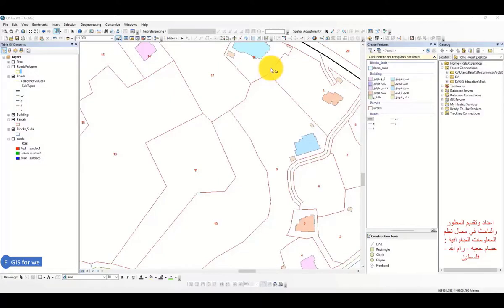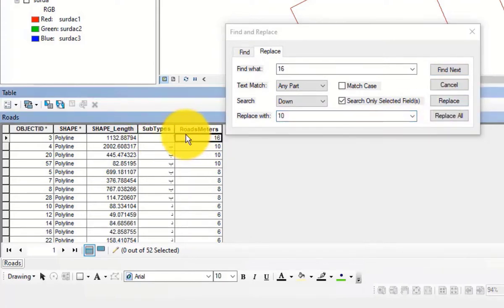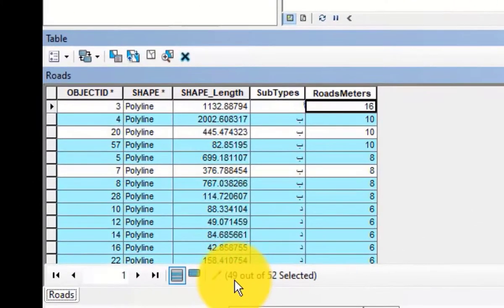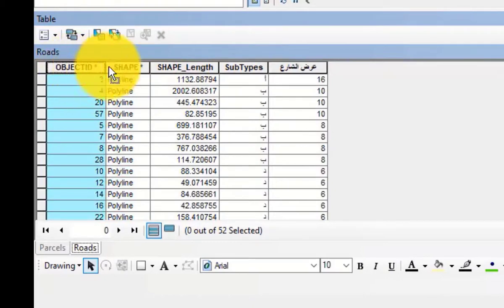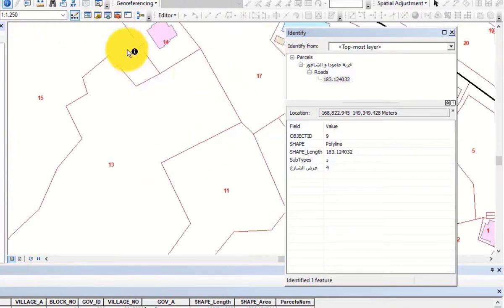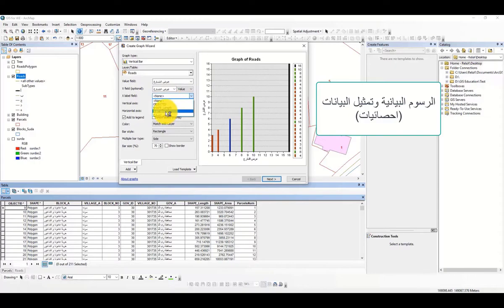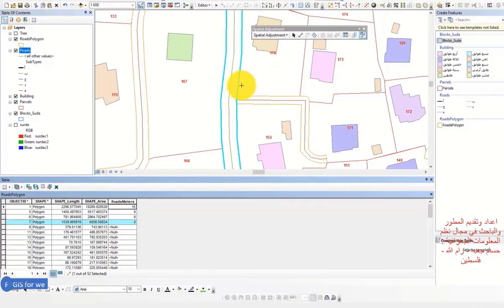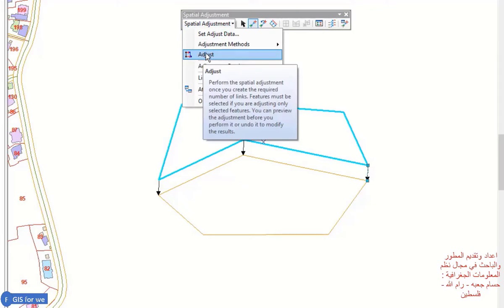1-12الجزء الاول تعرفAttribute Table و Spatial Adjustment تعلم نظم المعلومات الجغرافية (GIS) ا ArcGIS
جي اي اس, ارك جي اي اس, احترف برامج الارك جي اي اس, التفاعل مع بيانات الارك جي اي اس, spatial adjustment, spatial adjustment tool, أرك جي أي اس اون لاين, adjustment, unknown spatial reference, الارك جي أي أس, برنامج ارك جى اى اس, block adjustment, km adjustment tool, bundle adjustment, adjustment tool chiropractic, spatial, spatial guy, ارك جيس, spatial statistics tools, ارك تول بوكس, معالجة الصور الفضائية على الارك جى اى اس arcgis
تابعنا على تويتر:

تعلم ArcGIS بثلاثة مراحل
الدرس الثاني عشر الجزء الأول من الدورة المجانية لتعلم ArcGIS المرحلة الأولى نتعرف على:
1. جداول البيانات Attribute Table والتي يتم إدخالها عند رسم الظواهر.
2. Find and Replace.
3. Select By Attribute لاختيار ظواهر من خلال جداول البيانات.
4. Switch Selection و Selection all.
5.Add Field و إضافة اسم مستعار او آخر للحقل واظهاره او اخفائه.
6. اظهار او إخفاء الحقول وترتيب الحقول لأكثر من طبقة بنفس الوقت.
7. Joins and Relates.
8. الرسوم البيانية وتمثيل البيانات الوصفية (احصائيات) Create Graph.
9. Reload Cache عند ادخال البيانات من اكثر من مستخدم لنفس قاعدة البيانات لتحديث وظهور البيانات المدخلة اولا باول.
10. كتابة و اخراج التقارير وتصدير جداول البيانات لأكثر من صيغ واهمها Exel.
11. شريط الأدوات Spatial Adjustment.
12. Attribute Transfer Mapping Tool لتصدير بيانات حقل مختار الى حقل لطبقة ثانية.
13. الأدوات New Displacement Link وMultiple Displacement.

اليك صفحه ومجموعة على الفيس بوك لتعلم أكثر بما يخص نظم المعلومات الجغرافية (GIS) و برامج ArcGIS من خلال هذه الروابط:
مجموعة على الفيس بوك ArcGIS :

اعداد وتقديم المطور والباحث في مجال نظم المعلومات الجغرافية حسام جعبه
رام الله - فلسطين.

 GIS for World of E-Learning